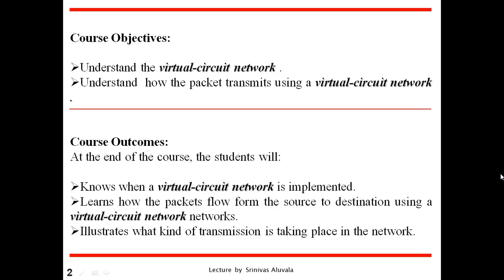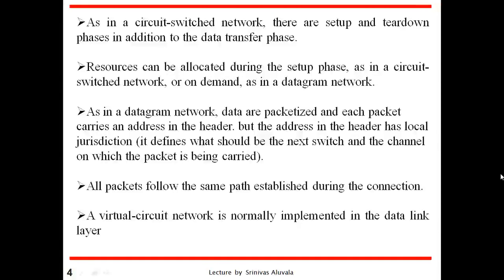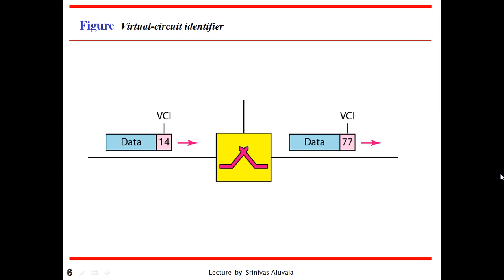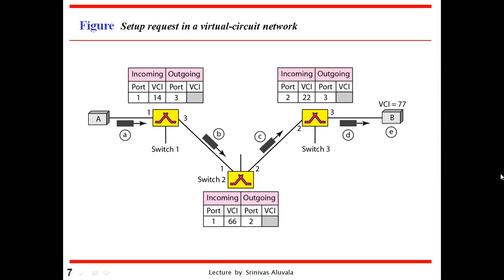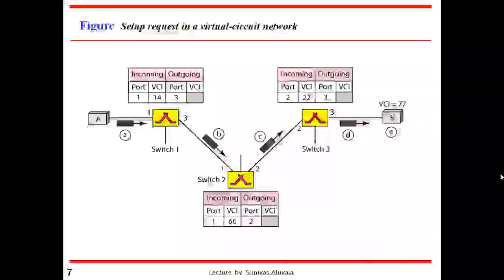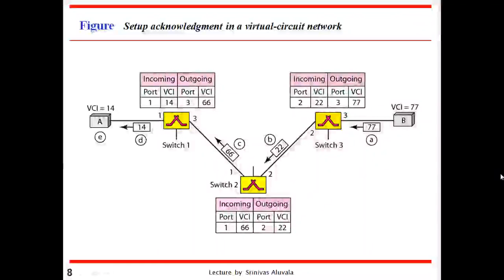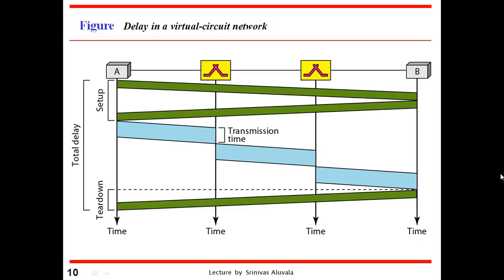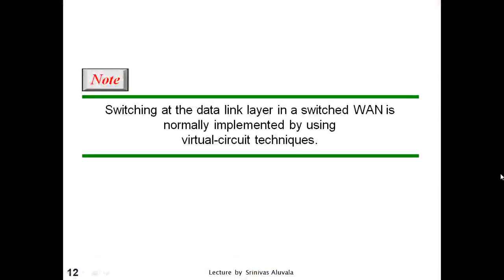Lecture on VirtualCircuit Switched Networks